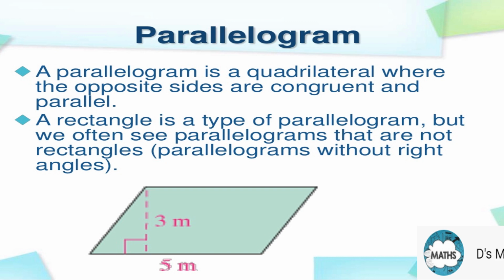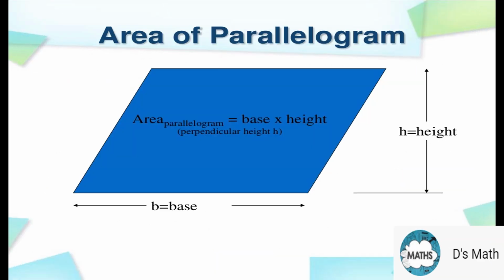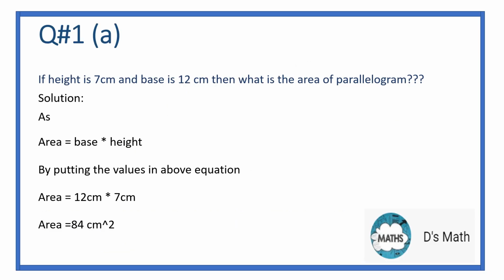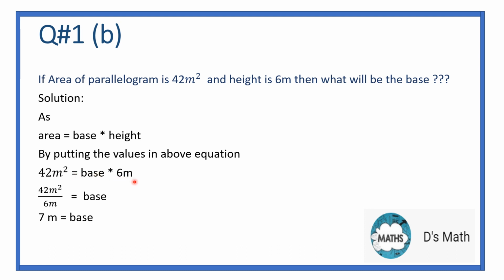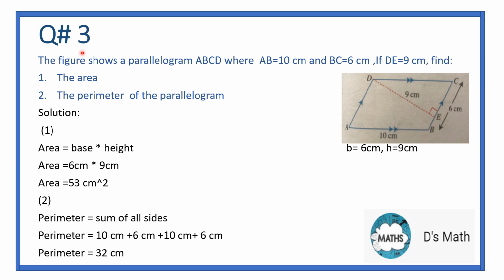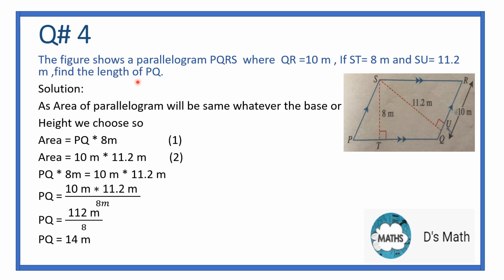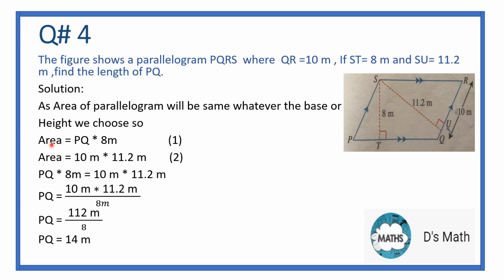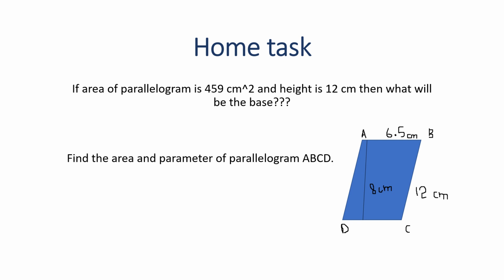Area and perimeter of parallelogram | Solution of Ex#13B of Oxford mathematics new edition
video will help you to find area and parameter of parallelogram and along with this its the complete solution of Ex#13B , all the parts related to Area and perimeter of .parallelogram